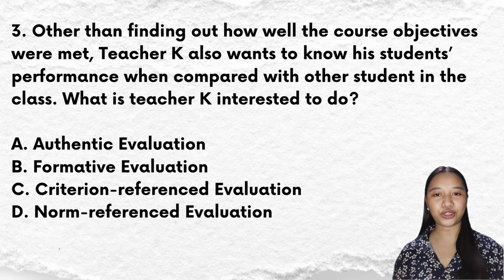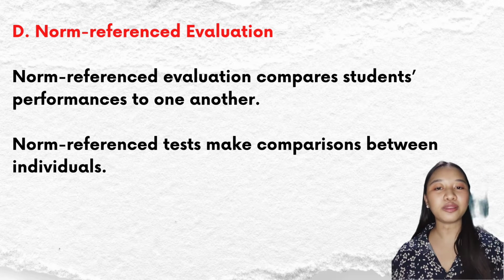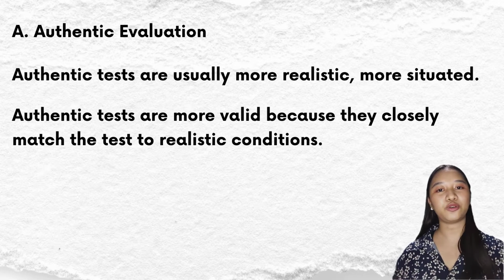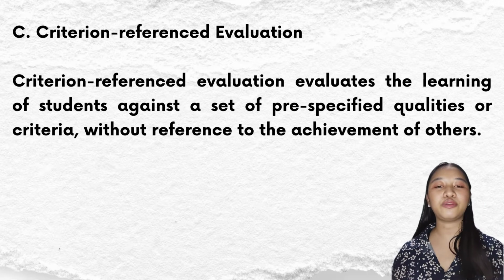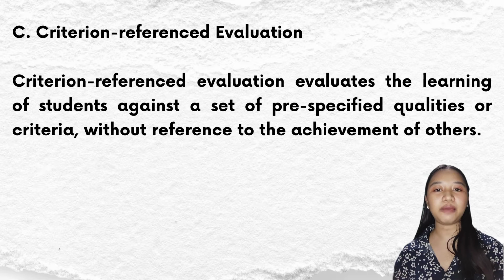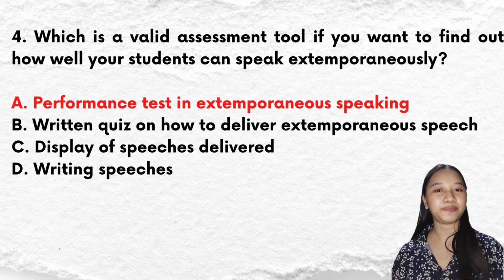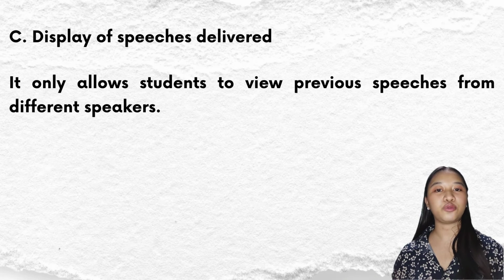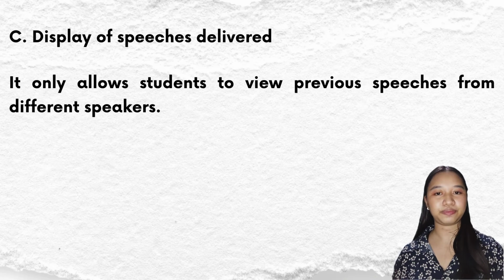Assessment in Learning Rationale Presentation